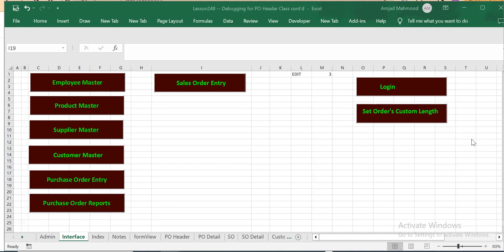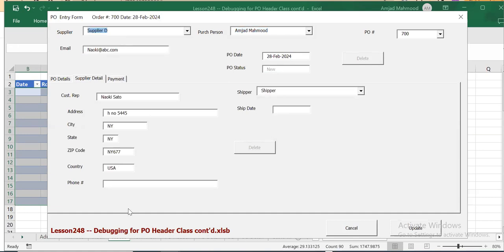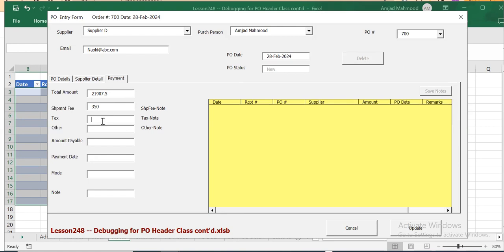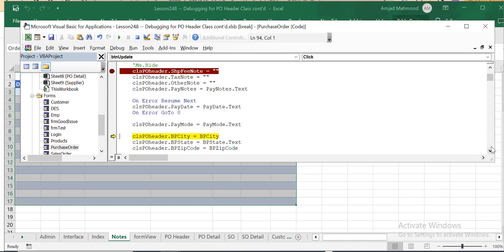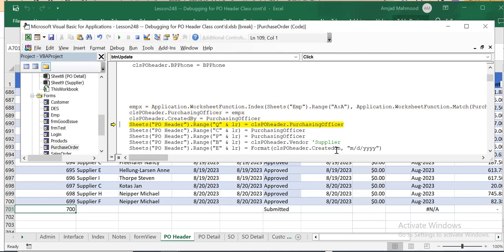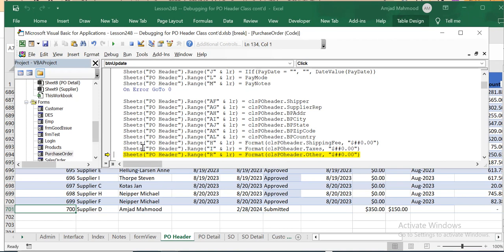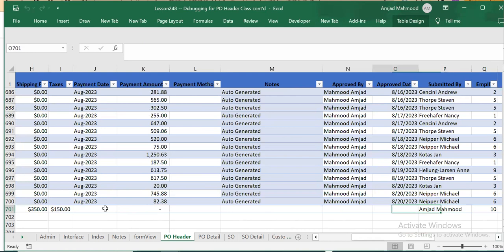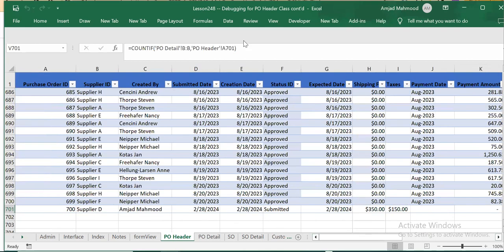VBA Class Module for Purchase Order Entries